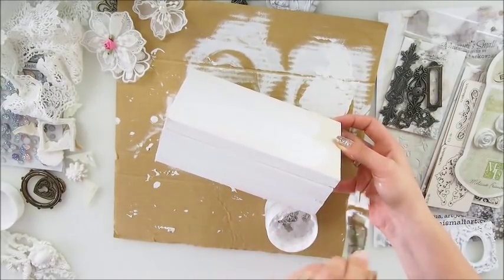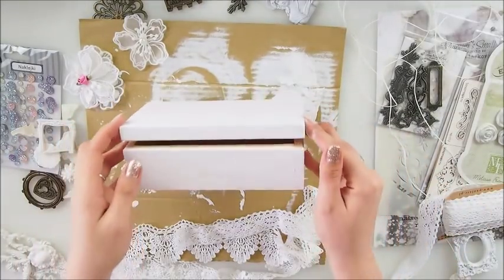Victorian Style Mixed Media Box Tutorial ♡ Maremi's Small Art ♡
Altered wooden box tutorial. Use some metals, resins and lace to create fabulous texture! Easy step by step tutorial for mixed media fans.